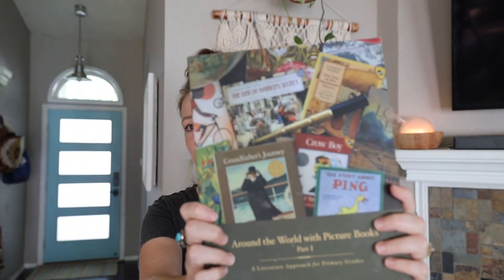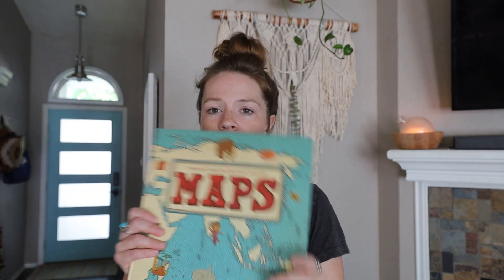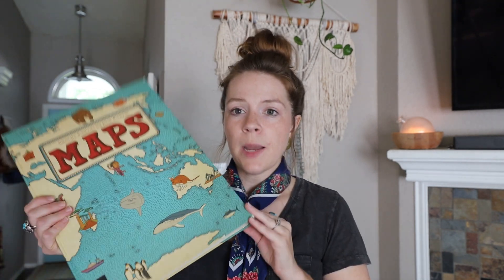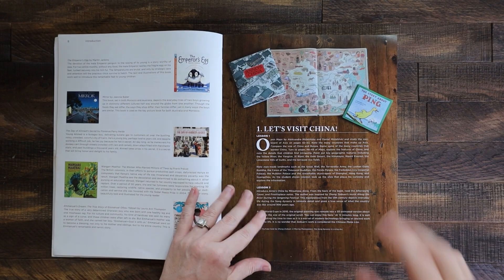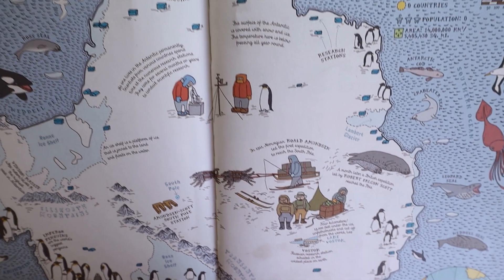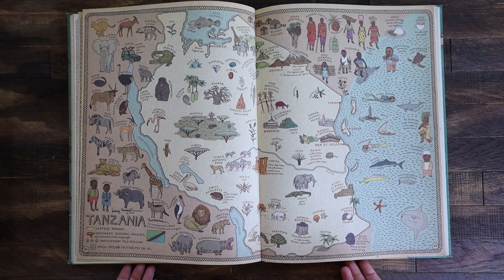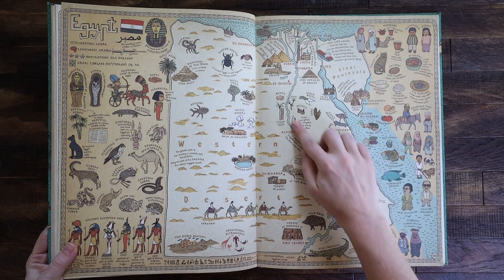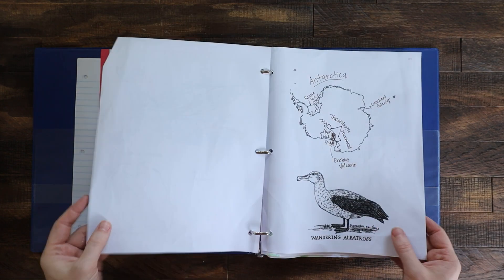FAVORITE HOMESCHOOL CURRICULUM in 2020 - Beautiful Feet Books Around the World with Picture Books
Hey friends! We are wrapping up our Kindergarten homeschool school year and I wanted to share a favorite curriculum of mine - Around the World with Picture Books Part 1 from Beautiful Feet Books! It is a literature based, charlotte mason flavored approach to teaching world history, geography and culture to your children. I/we have LOVED it! We only completed 5 countries out of this book so far, we have been taking our time but we have learned so much and enjoyed out time together talking about other cultures and looking at maps! My kids are so eager to listen to the stories and look at the pictures of carefully picked books that teach about different cultures, countries and continents!

So far this year we studied China, Japan, Antarctica, Egypt, Tanzania and Kenya!

Please let me know if you have any questions about the curriculum.

Here’s the link to Beautiful Feet Books Around the World with Picture Books

Here’s the link to the MAPS book

New to homeschooling? Here are some resources for you!